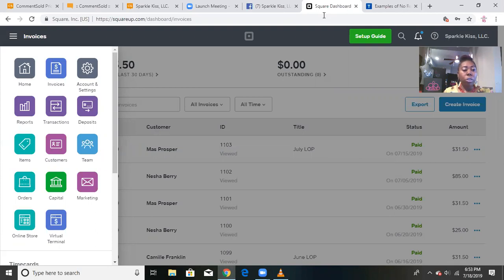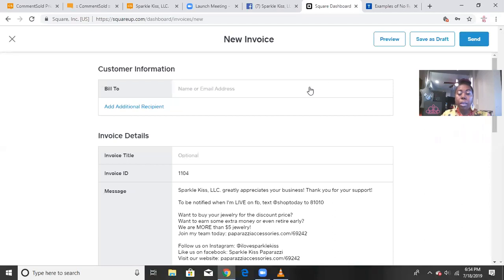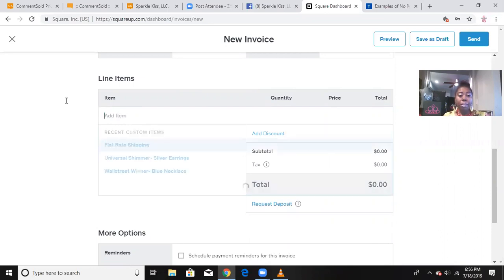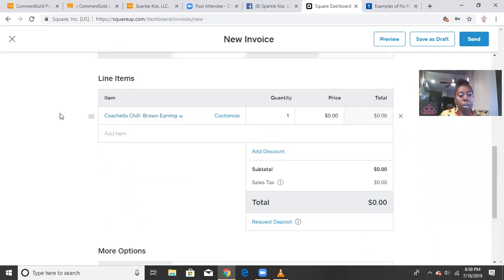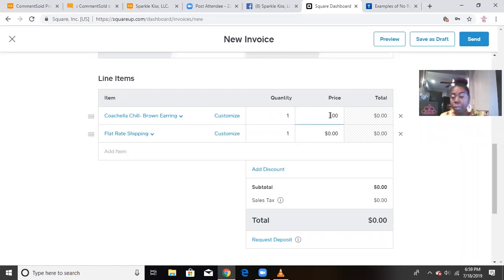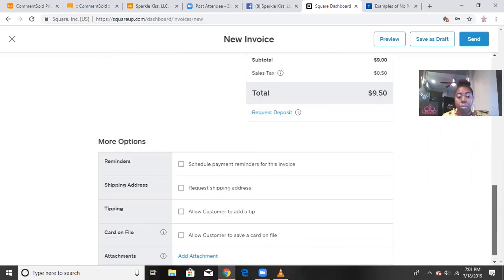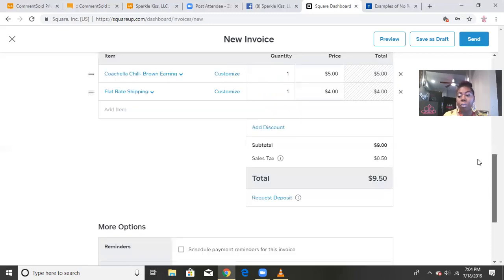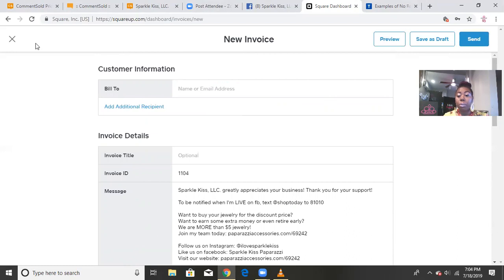How To Invoice Via Square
This video shows you how to create an invoice via Square.

Join my fb VIP to get first dibs on the hottest jewels:
Sparkle Kiss VIP Bling Suite